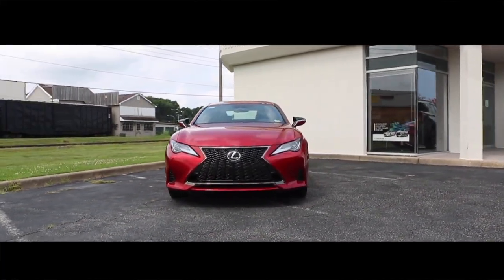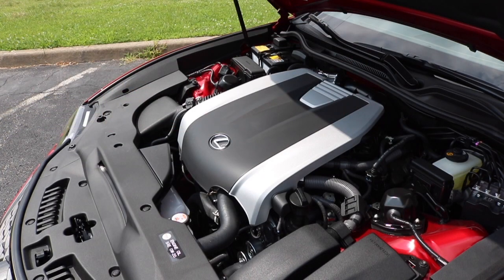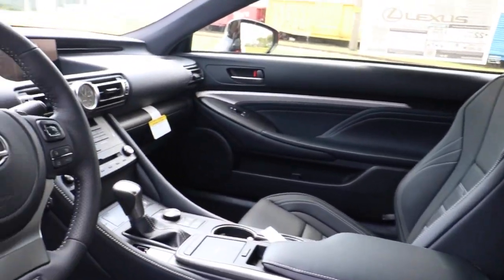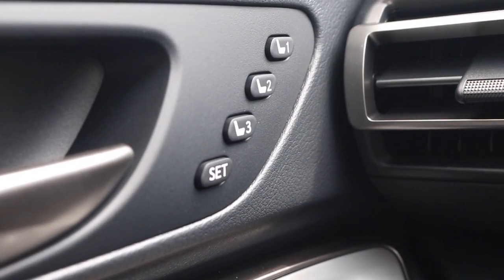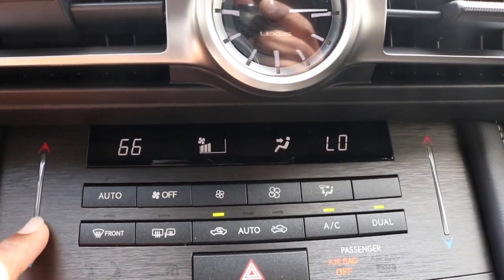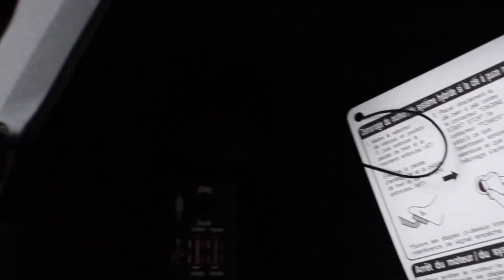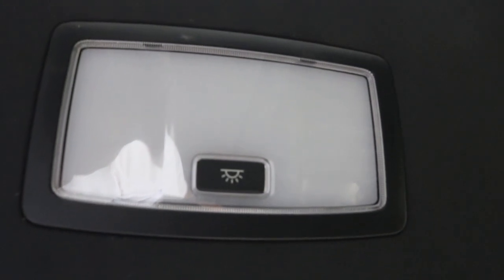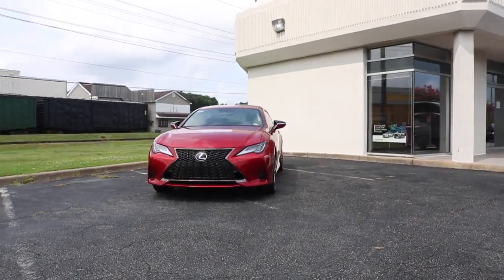2021 Lexus RC 300 F SPORT Startup, Exhaust ,Walkaround and Review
You can choose from a turbocharged four-cylinder or a naturally-aspirated V-6, but no matter the engine the RC is best suited for comfortable commutes and boulevard cruises.The interior is comfortable and spacious—at least for the driver and front passenger